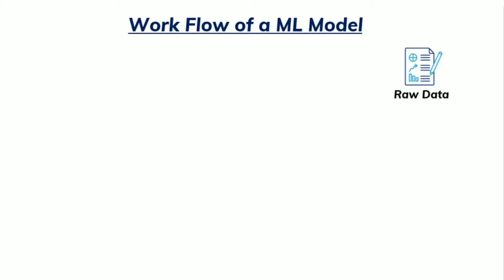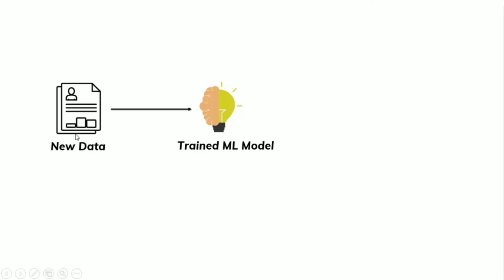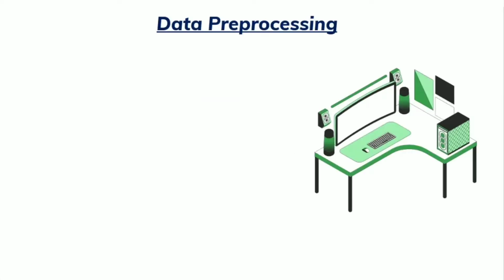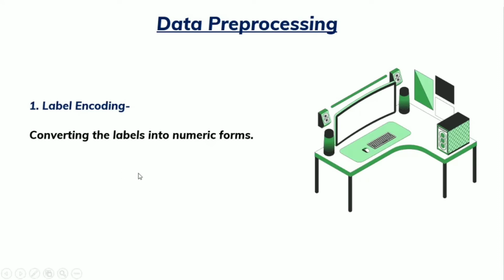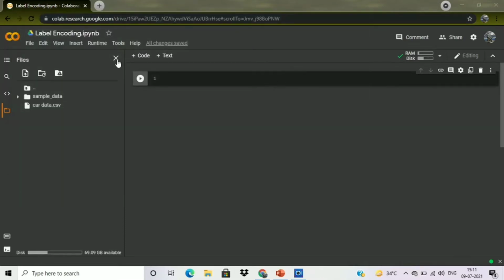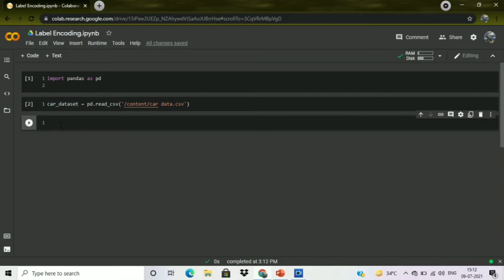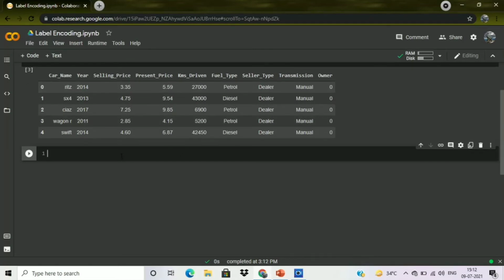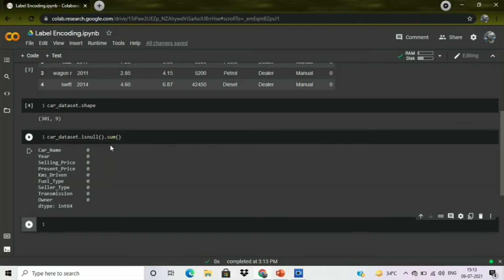Work Flow of ML Model (Part 1)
Hello everyone my name is Saket Rawal and this video is a tutorial on work flow on ML model. This is the first part of this tutorial series. In this video we have covered the procedure of a ML model and we have also discussed about data preprocessing (label encoding)